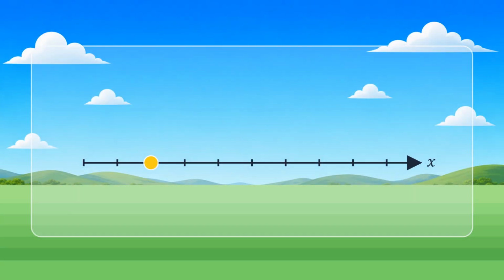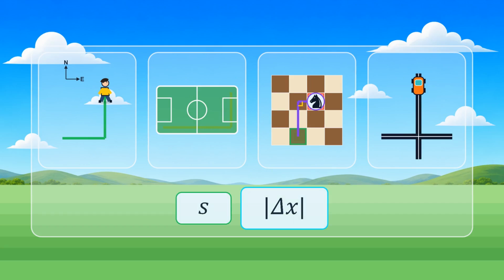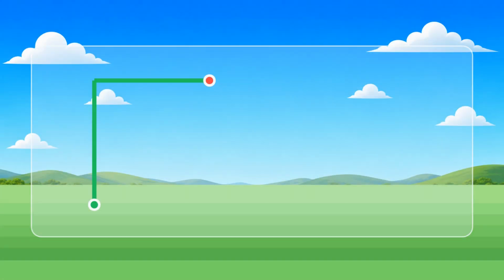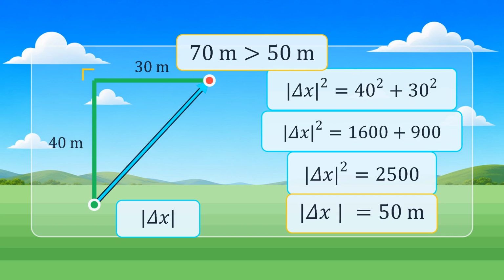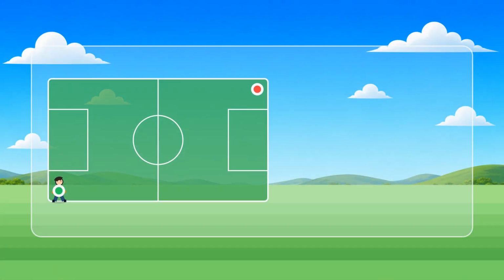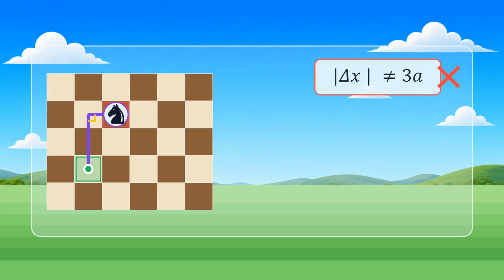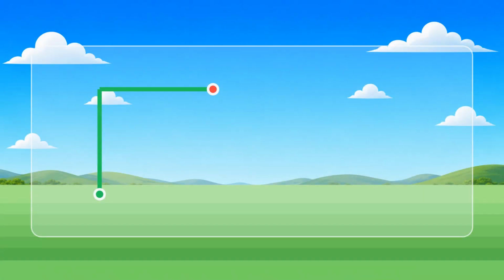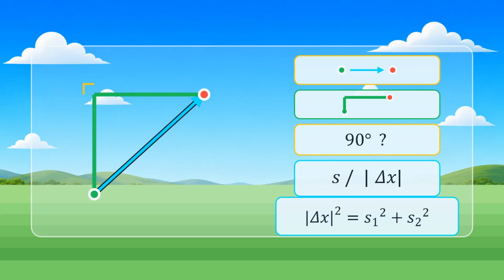Displacement in Two Dimensions | Physics Made Visual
How do we find distance traveled and the magnitude of displacement when motion occurs in two dimensions?

In this You See Physics lesson, we follow a person who walks 40 meters north and then 30 meters east. The distance traveled follows the actual route and equals 70 meters, while the magnitude of displacement is the straight-line distance from the initial position to the final position.

Because the two parts of the motion are perpendicular, they form a right triangle. Using the Pythagorean theorem, we find that the magnitude of displacement is 50 meters.

The lesson also applies the same idea to a football field and a chess knight. If each chessboard square is 3 centimeters wide, a move of two squares in one direction and one square perpendicular to it has a displacement magnitude of 3√5 centimeters.

The key idea is simple: distance traveled follows the actual route, while displacement connects the initial and final positions with one straight arrow. Draw the motion first, check whether the parts are perpendicular, and then decide which quantity the problem asks for.